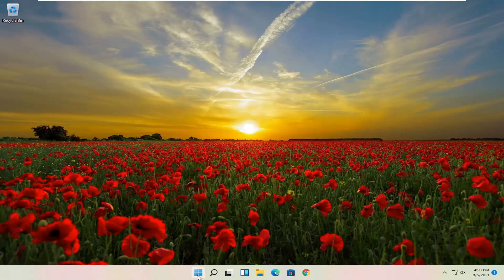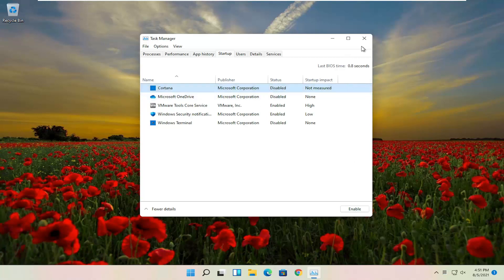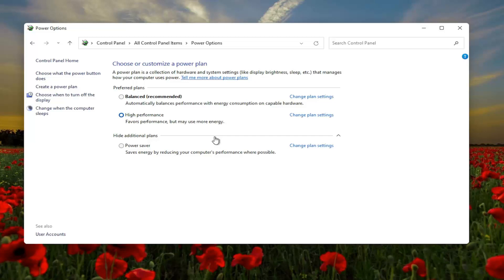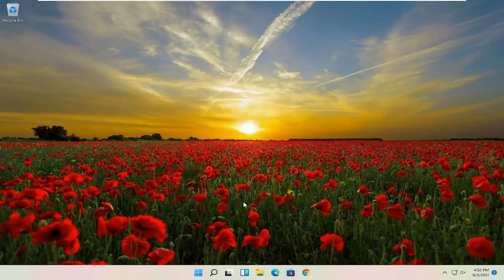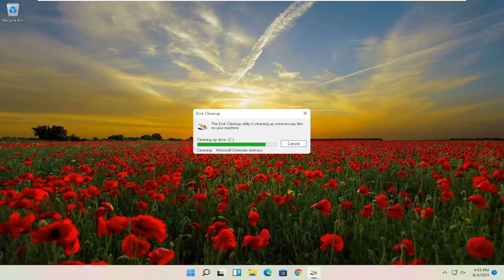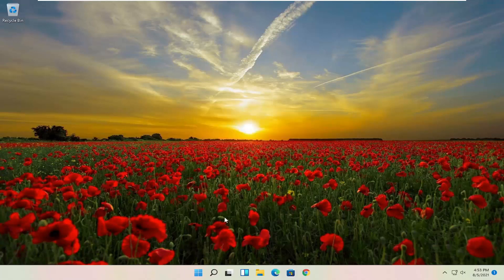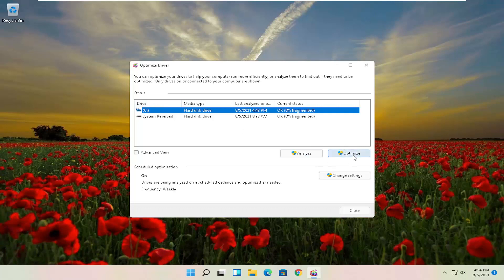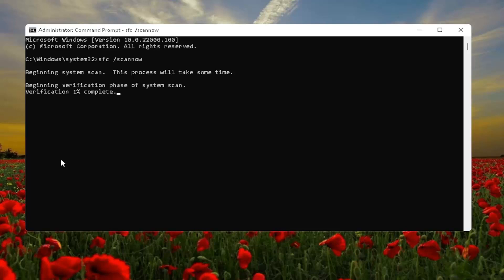Speed up Asus Computer Windows 10/11 PC [Tutorial]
Speed up Asus Computer PC [Tutorial]